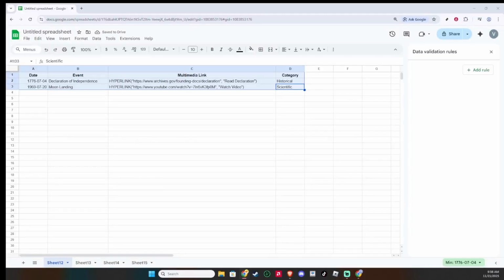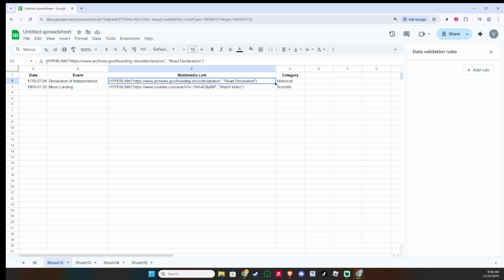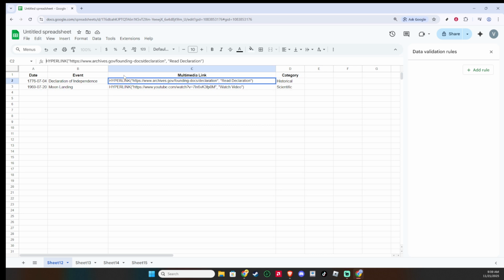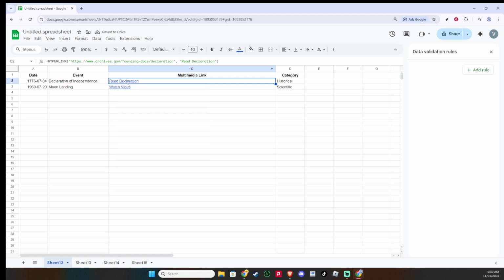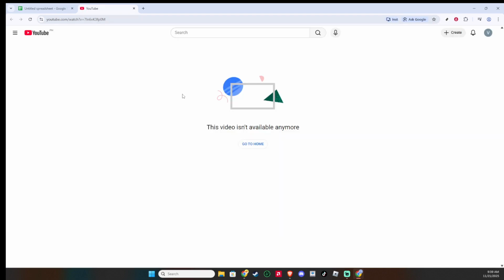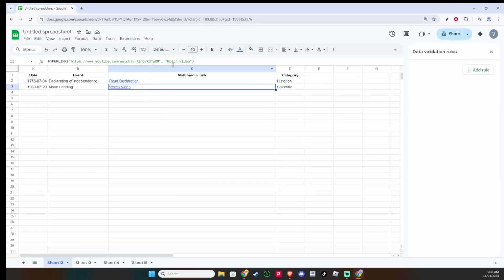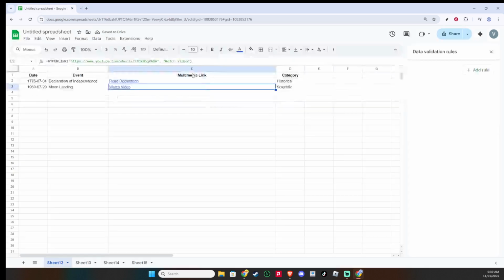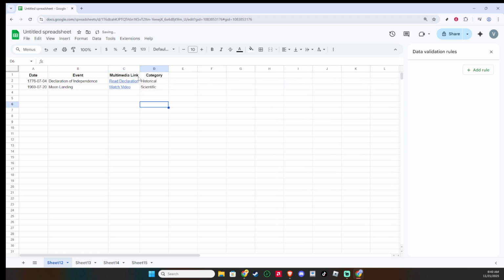How To Create a Multimedia Timeline in Google Sheets [2026 Guide]